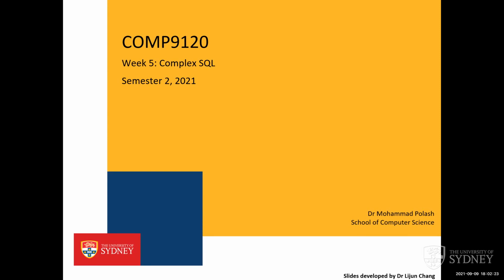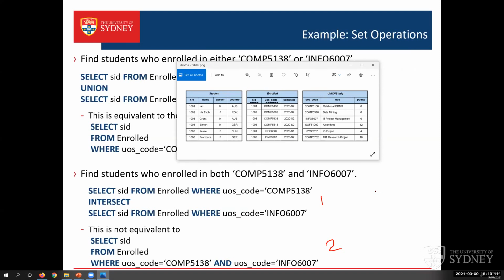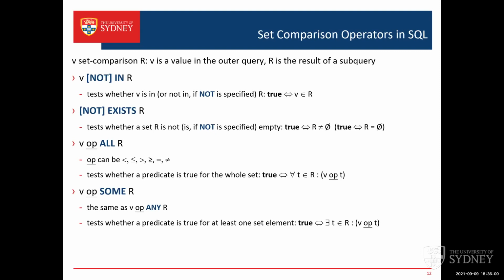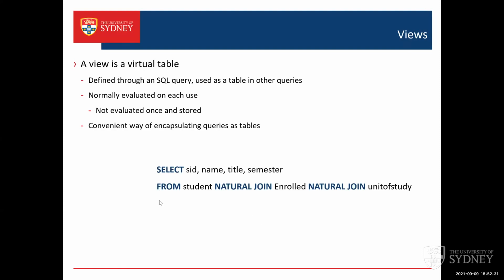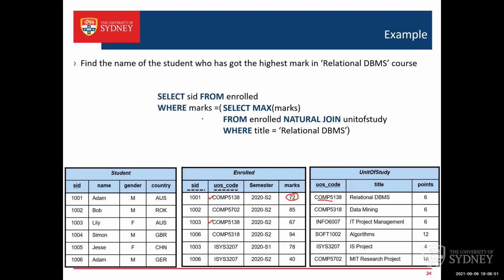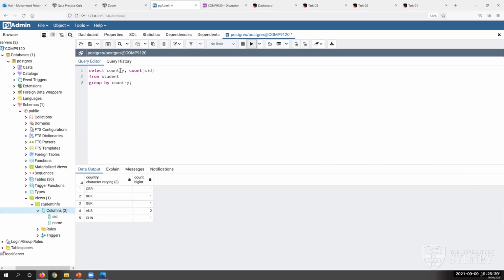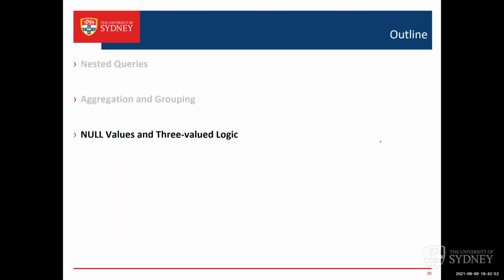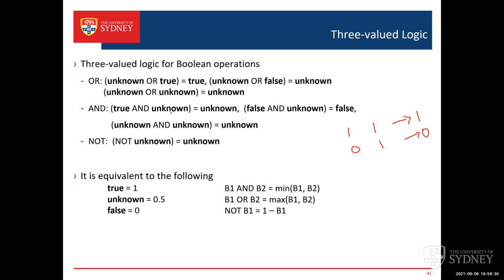COMP9120 W5 LEC